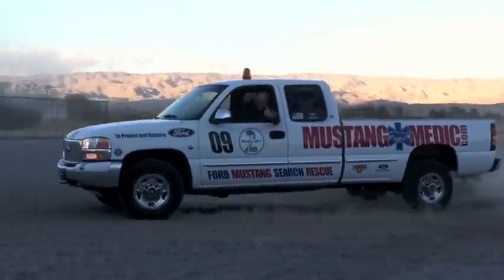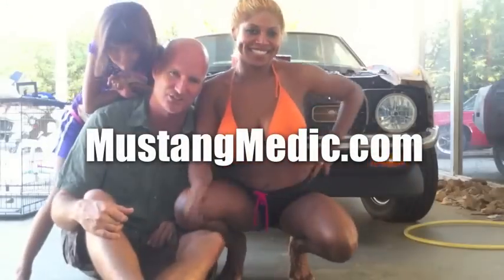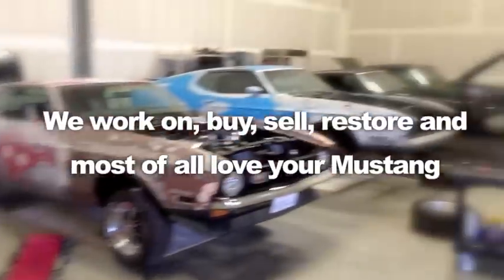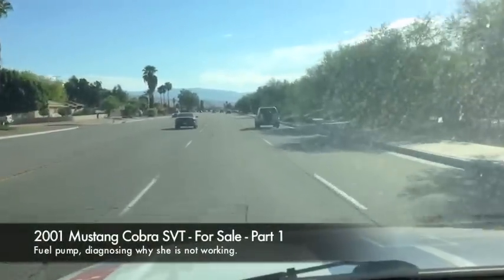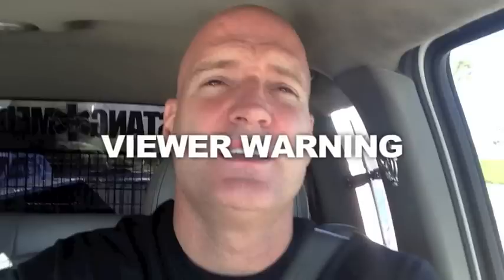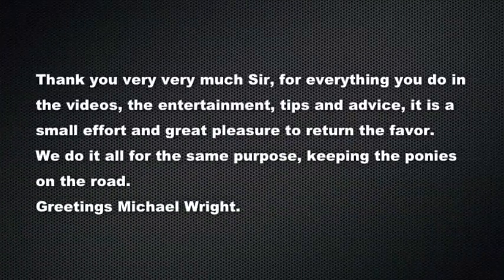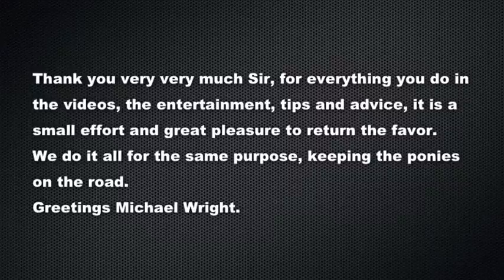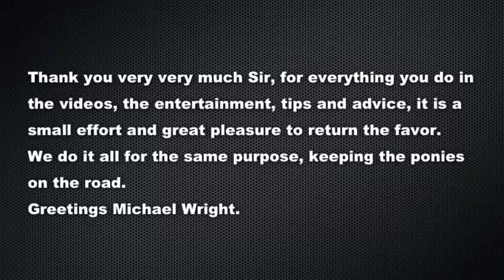Minor problems with the 2001 Mustang Cobra SVT For Sale - Day 2 - Part 1